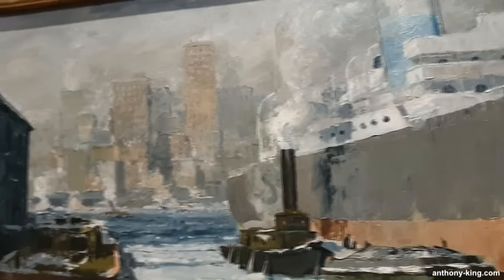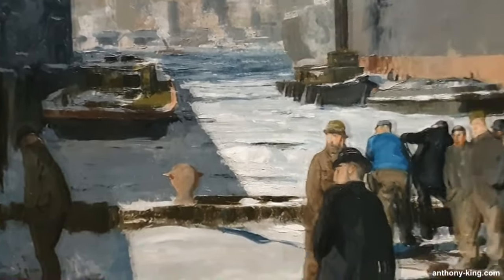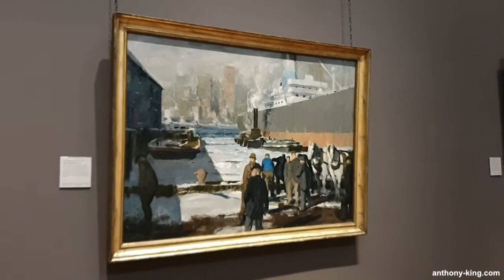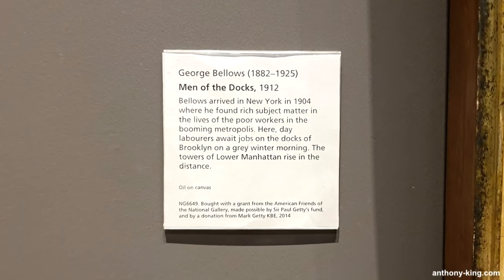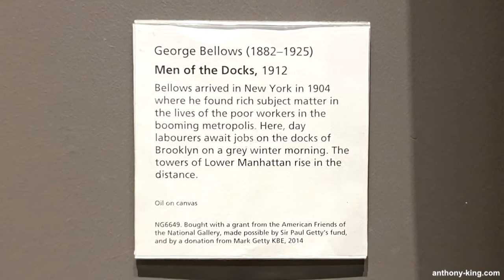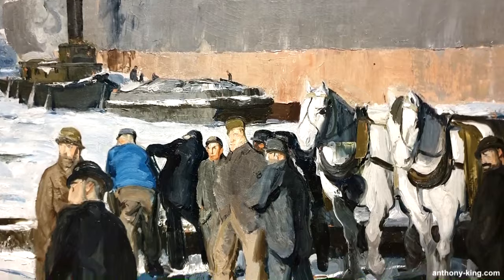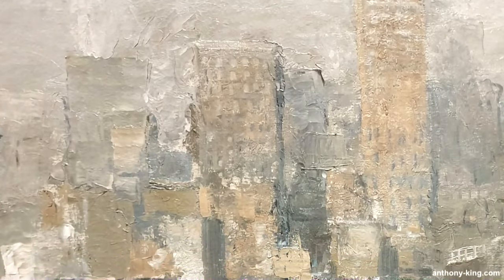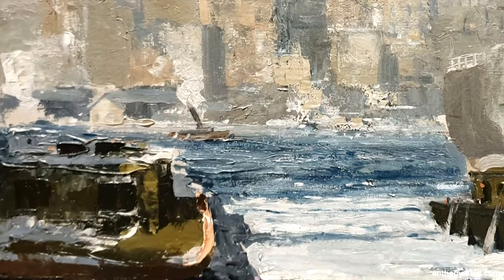$25.5 million Painting | Men of the Docks by George Bellows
In this episode, we'll be taking a closer look at Men of the Docks by George Bellows at the National Gallery in London. Welcome to Art, Culture & Books with me, Anthony King.

Men of the Docks by George Bellows was painted in 1912. I remember when the painting was sold to the National Gallery in 2014 for $25.5 million and many times afterward going to see it... it took a while to grow on me... but it eventually did. It must be worth 2 – 3 times that valuation now. Men of the Docks stands 114 by 161 centimetre and is an oil painting on canvas. Placed alongside the East River, the piece offers a perspective across the partly frozen water to the towering structures of Lower Manhattan. Noteworthy elements include a shaded warehouse on the left and the substantial hull of an ocean liner on the right, forming two impactful diagonals converging at the sunlit Manhattan skyline.

Viewed from a lower angle, the warehouse, liner, and skyline shape three sides of a visual box, with the fourth side partially defined by a group of port workers, presumably awaiting the unloading of the liner. The placement of these workers against the backdrop of the Manhattan skyline introduces an ironic contrast, juxtaposing the vibrant core of modern capitalism with the stark reality of those supporting it.

George Wesley Bellows, born in August 1882 in Columbus, Ohio, and died January 8th, 1925, left a significant mark as an American realist painter. Acknowledged by the Columbus Museum of Art as "the most acclaimed American artist of his generation," Bellows depicted urban life in New York City with boldness. His scenes captured the rawness and disorder of working-class existence, offering a satirical lens on the upper classes.

A commentator for The Craftsman praised "Men of the Docks" as being "free of affectation of soul or technique," presenting a scenario with a grounded solidity, maintaining a connection to reality from an everyday perspective.

You've been joined today by Anthony King but now it's your turn. What are your thoughts on Men of the Docks by George Bellows at the National Gallery in London? I’d love to hear your comments, thoughts and views below.

Anthony